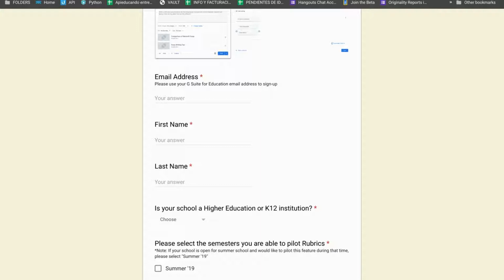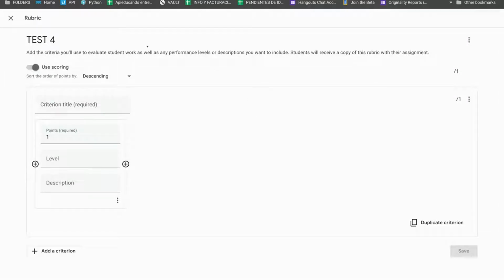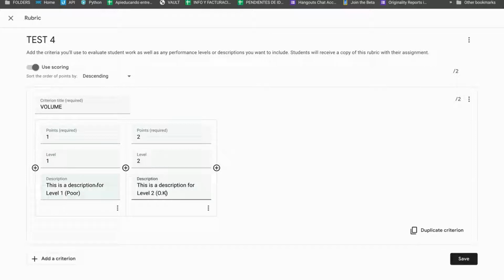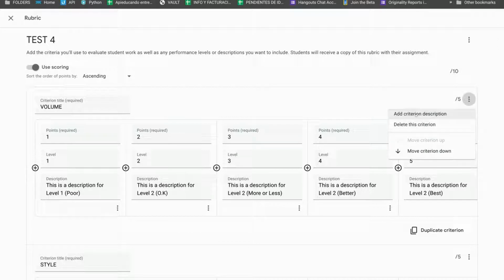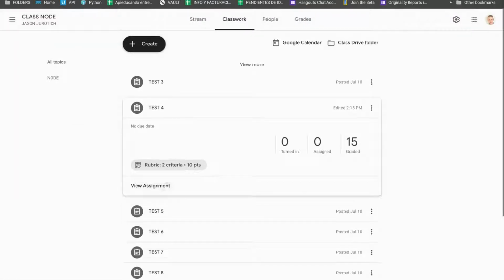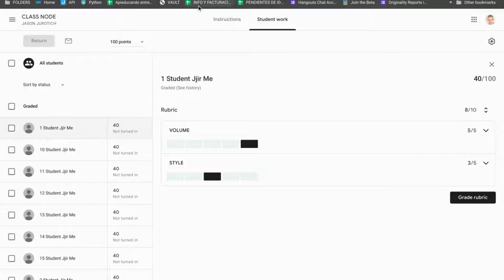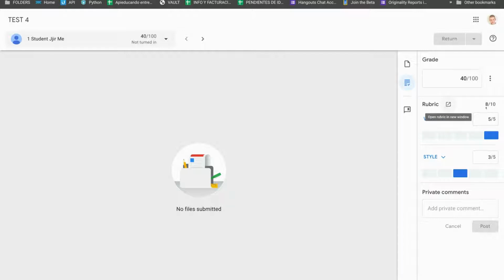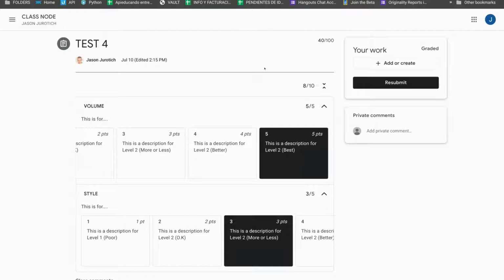NEW RUBRICS OPTION IN GOOGLE CLASSROOM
In this video I review the new rubrics option in Google Classroom.

This only works on the web version of Google Classroom.

If you want to enter the beta, fill out the form